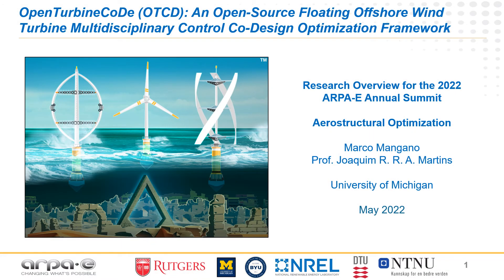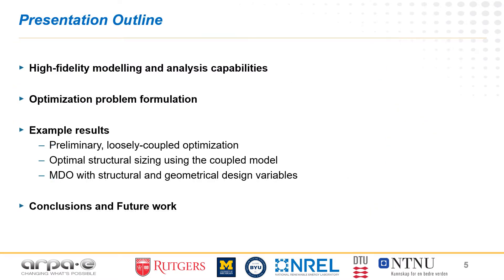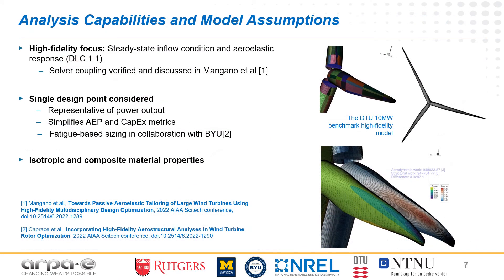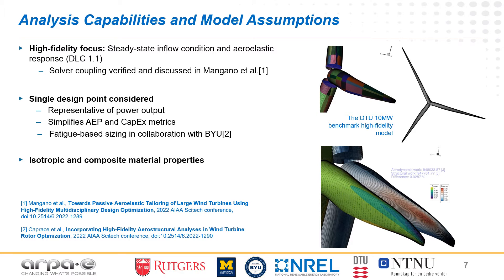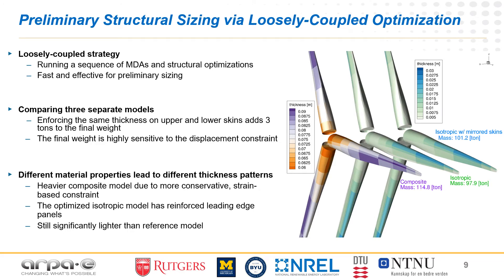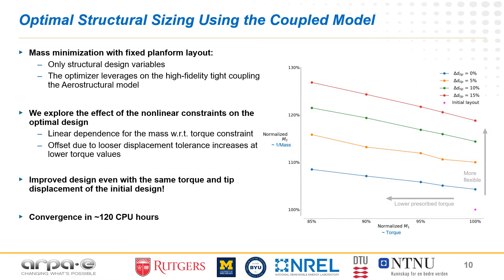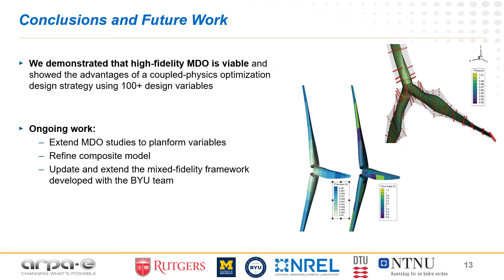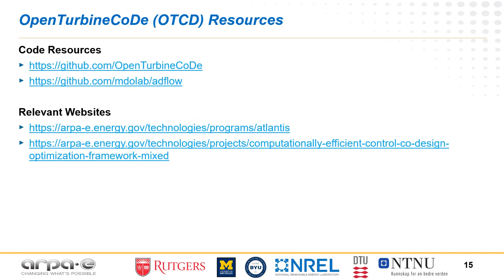OpenTurbineCoDe - Aerostructural Optimization Module